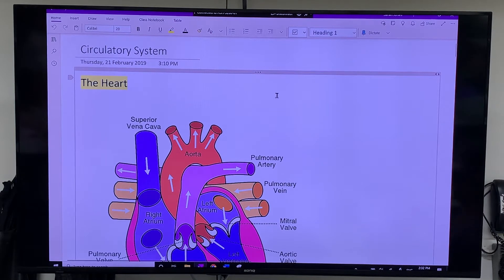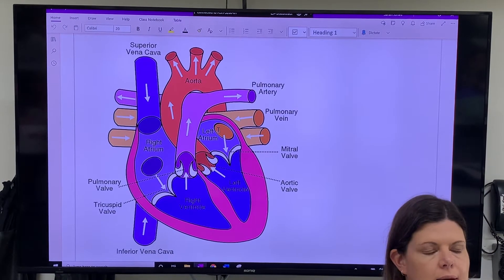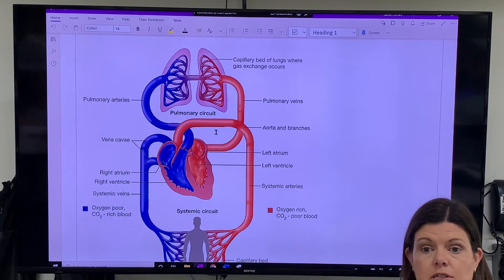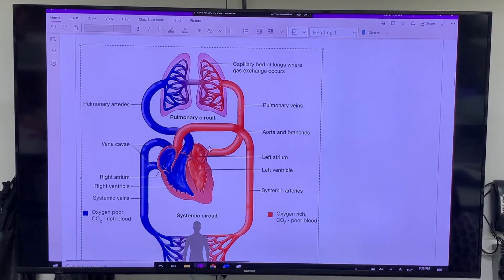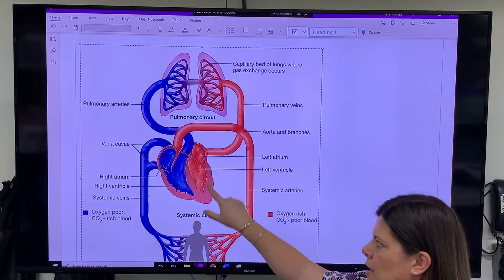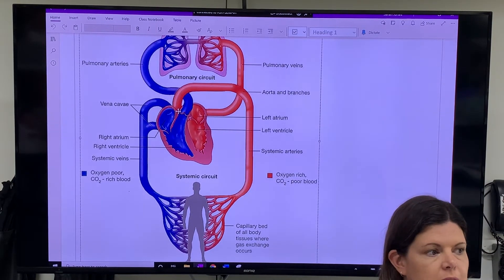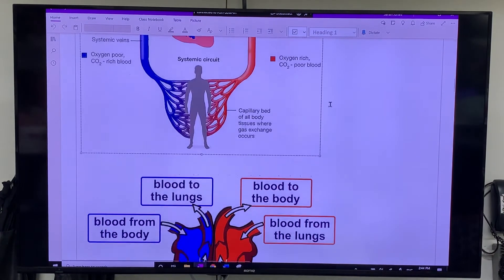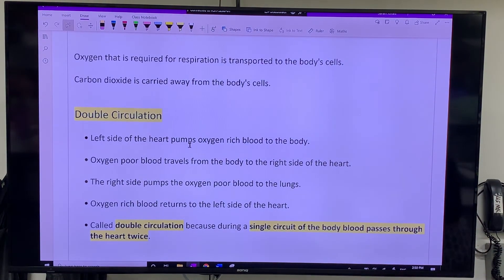Year 8 Circulatory System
Introduction to the circulatory system - including the chambers of the heart, arteries, veins and capillaries.  Explanation of why the heart is referred to as a double pump system.